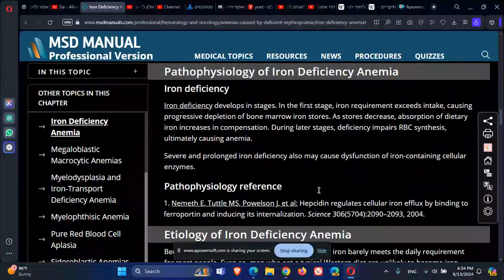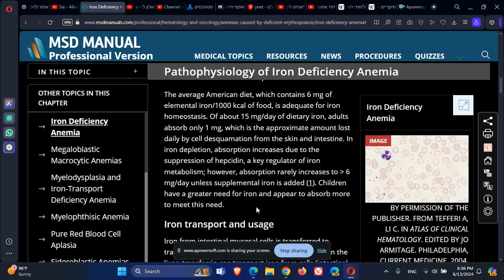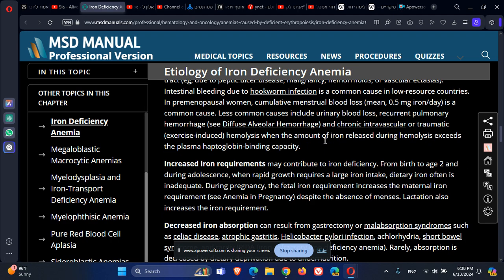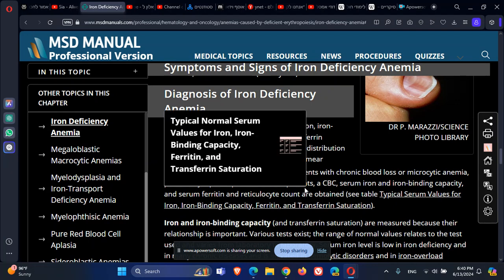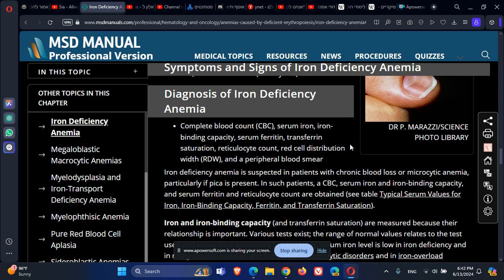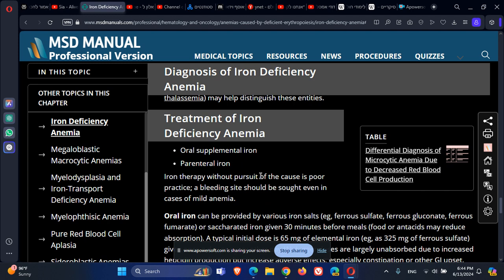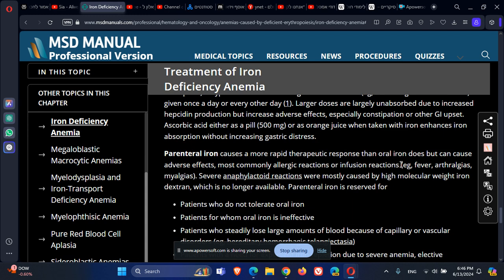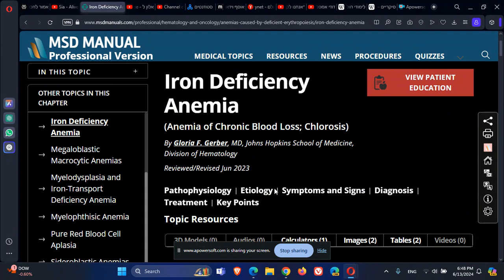Hematology Iron deficiency anemia